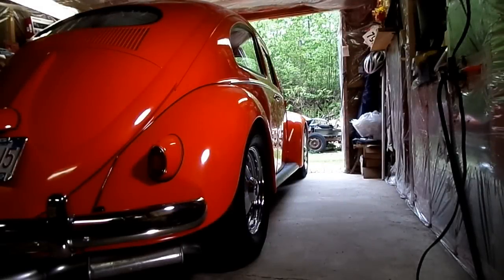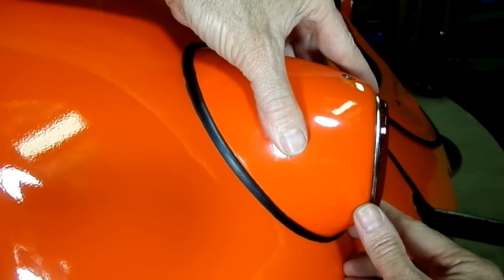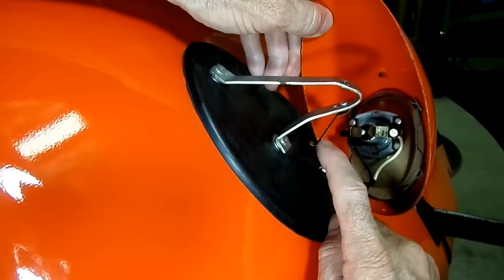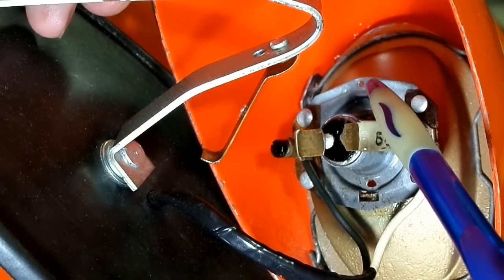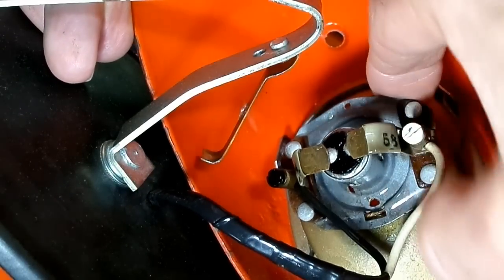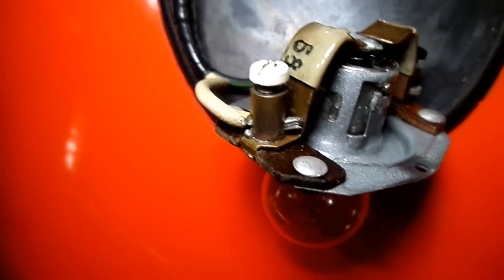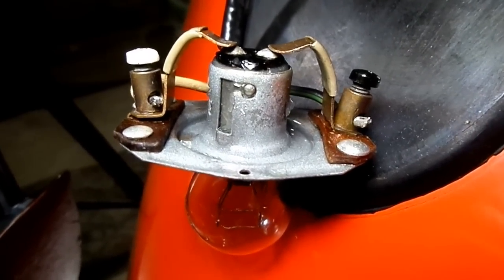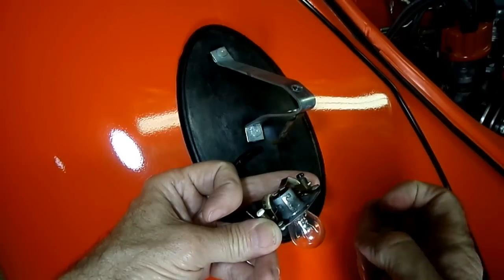1956-61 Vw Beetle Tail Light Bulb Replacement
1956-61 Vw Beetle Tail Light Bulb Replacement